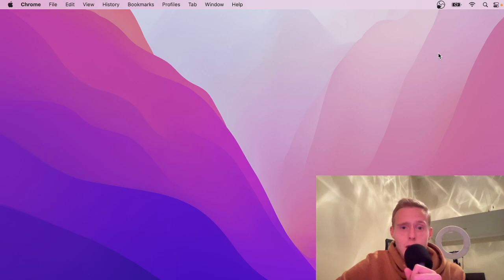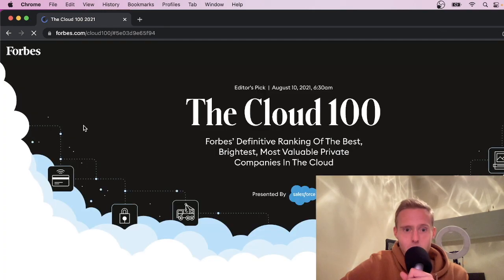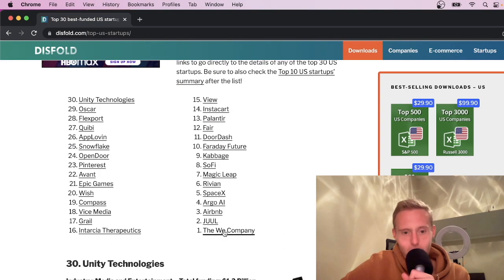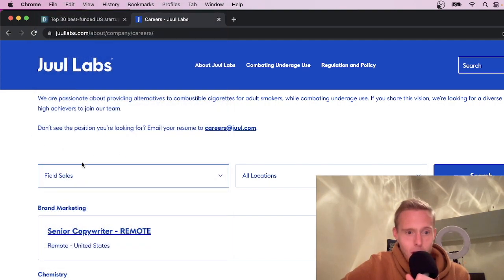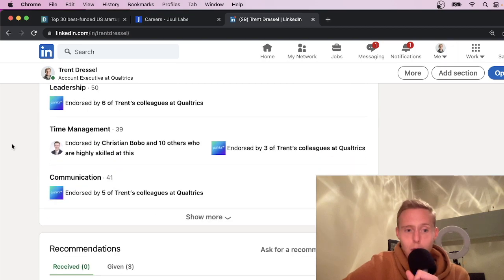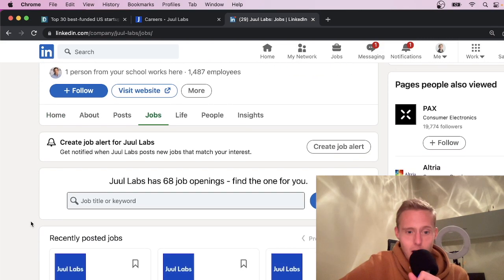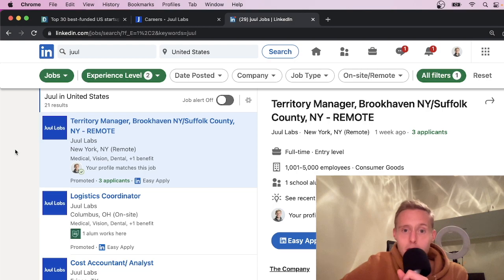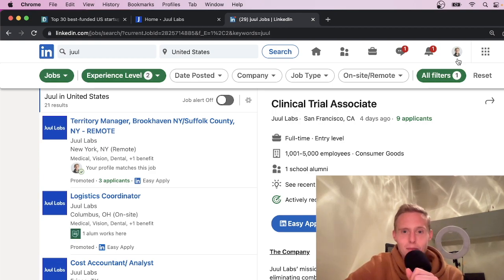The Best Way To Find A Great Tech Job